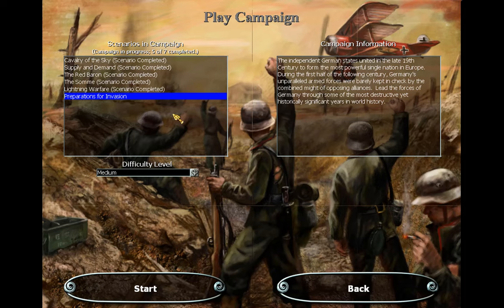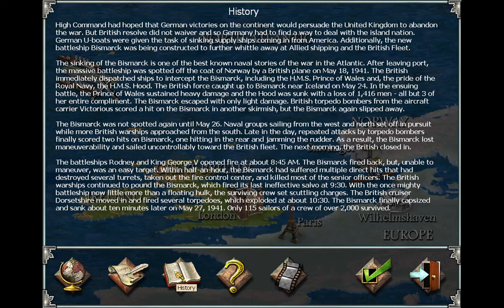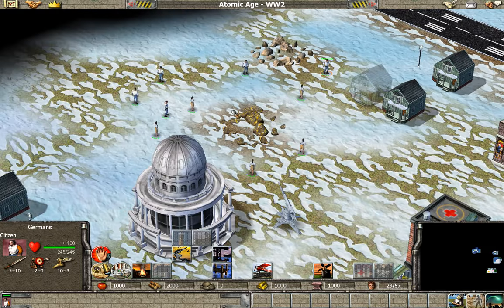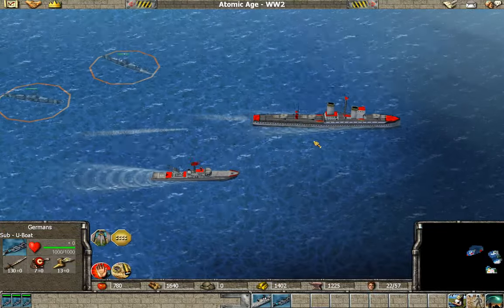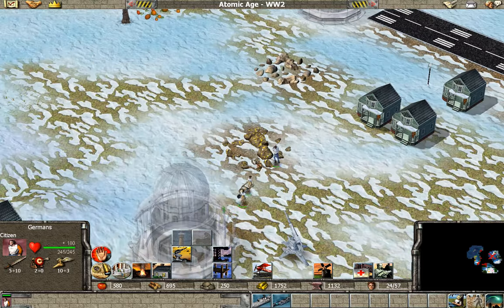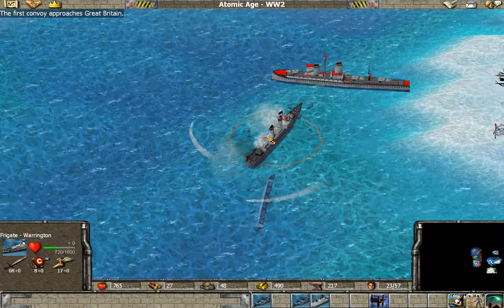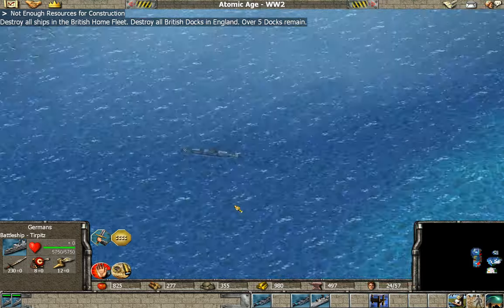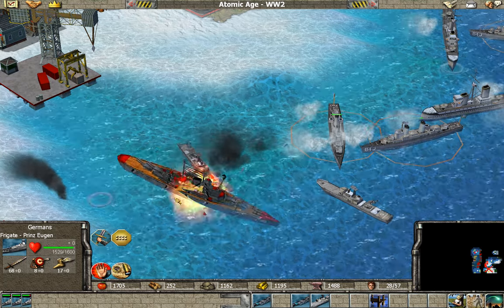Let's Play Empire Earth Part 081: German Campaign - Preparations for Invasion Part 1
I know history says the British sank the Bismarck, but can they wait for it to be built first?